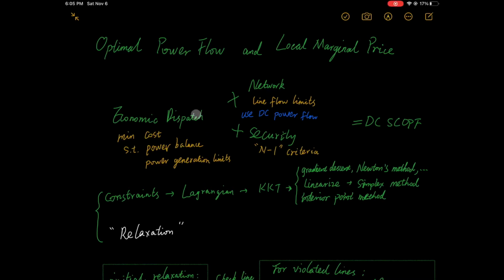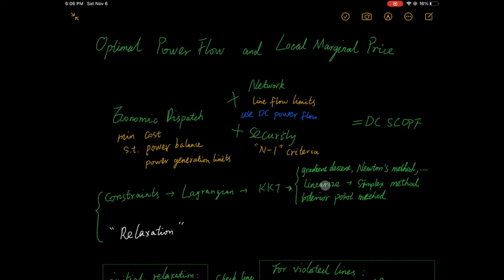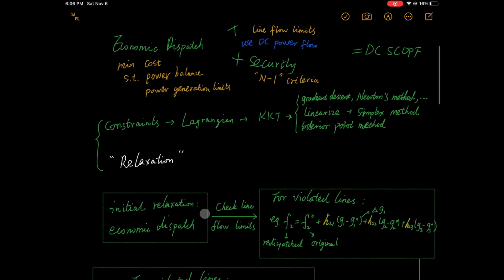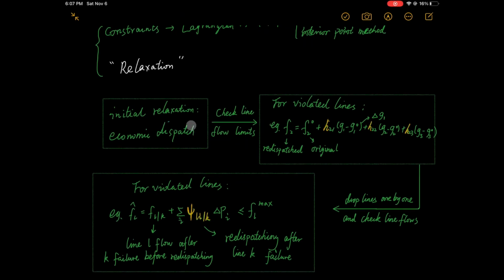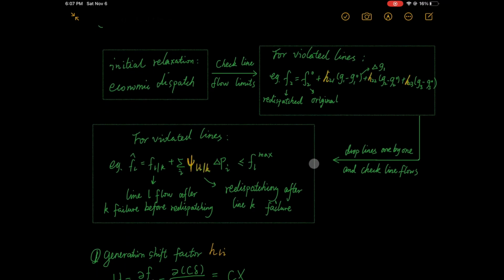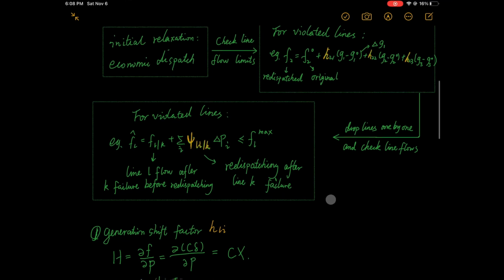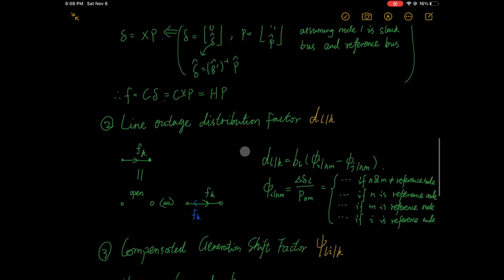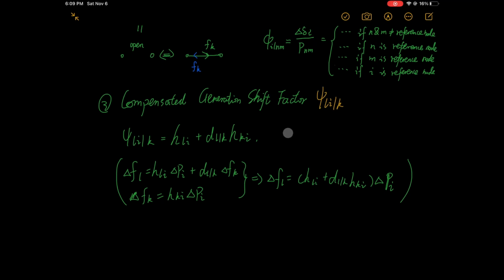6 Optimal Power Flow, Shift Factors | Power System Operation & Planning